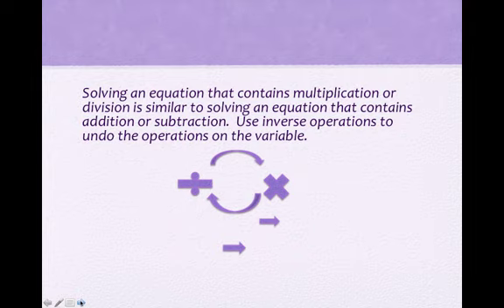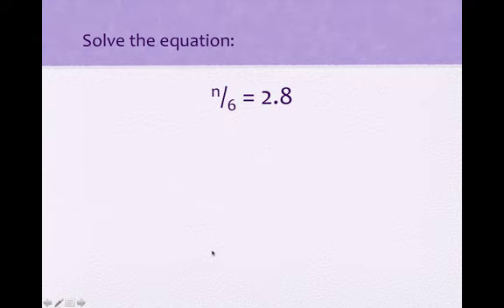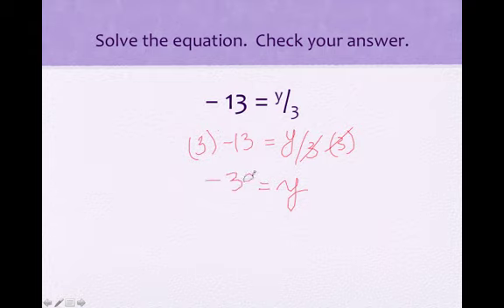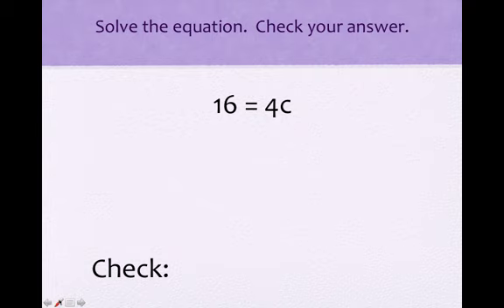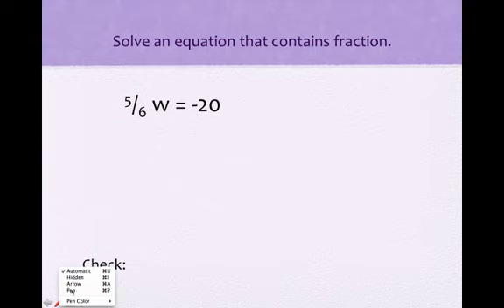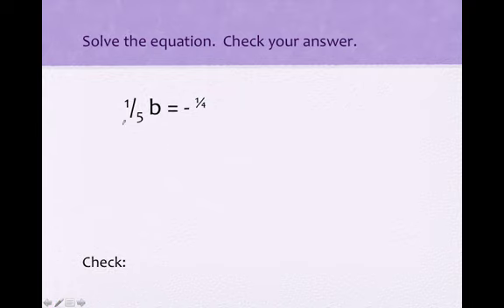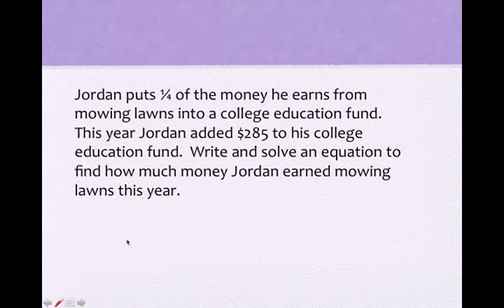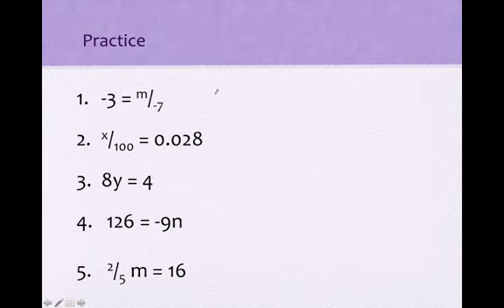Solving 1 Step Equations with Multiplication and Division